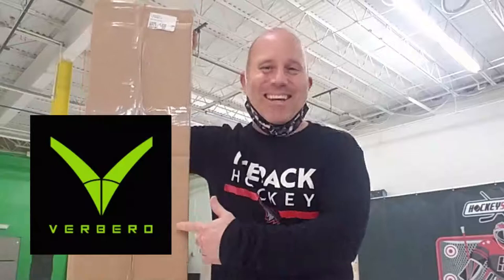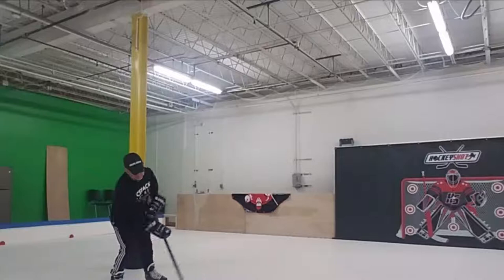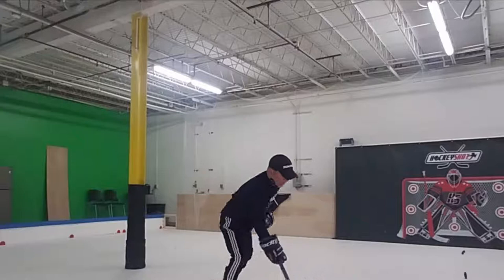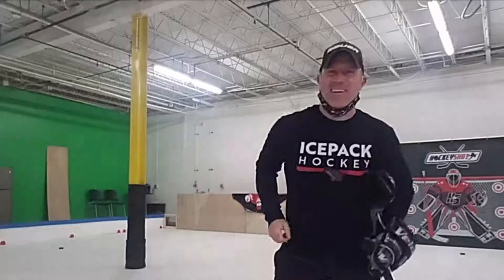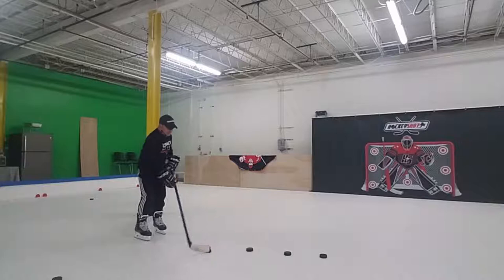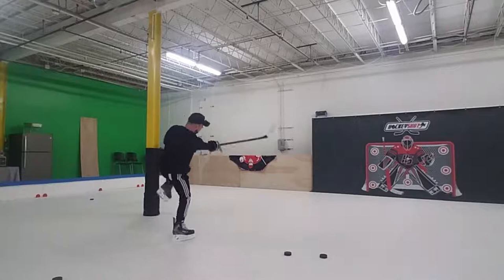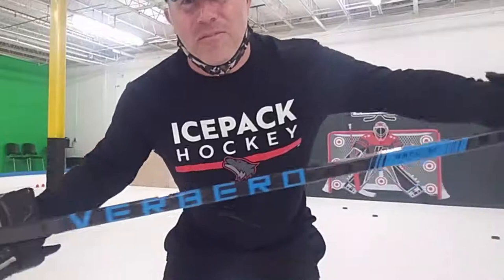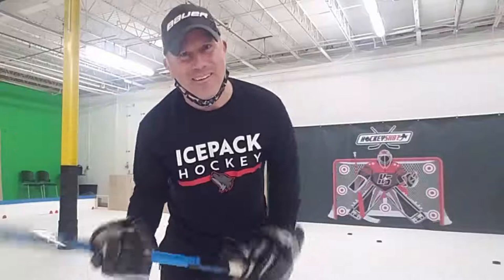VERBERO MERCURY V350 composite Hockey Stick- Review (lightest stick made)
VERBERO MERCURY V350 composite Hockey Stick- Review (lightest stick made) Coach Ryan of DuPraw Powerskating reviews his new Verbero hockey stick in this video.

The lightest and most balanced stick ever built. The pure carbon Mercury stick brings the perfect balance between performance and durability. With its high strength and tensile capacity, Mercury has a consistent shaft wall for good balance, lightweight, and impact resistance.

Also watch:
Hockey Speed Workout - [NEW off ice drills for 2021]

GET FASTER AT HOME WITH THE BREAKAWAY BLUEPRINT SNEEK PEEK

Ryan's coaching career began with an apprenticeship with the NHL Network's head skating consultant- Robby Glantz.

Ryan further honed his craft working with many national powerskating coaches including The NHL's Phoenix Coyotes powerskating coach.  In Florida he was also named powerskating & pre-season bootcamp coach for Florida Gulf Coast University.

Ryan continued his craft to work with future NHL draft picks, AHL, ECHL, NCAA, USPHL and prep school players.

His unique custom-tailored skating systems are truly broken down to own and master.